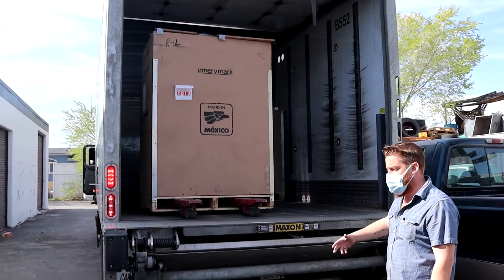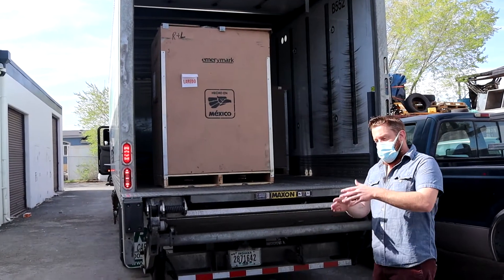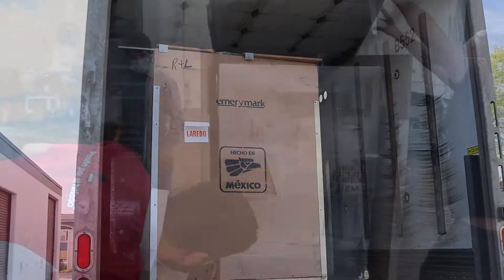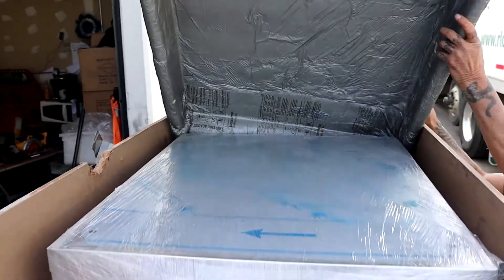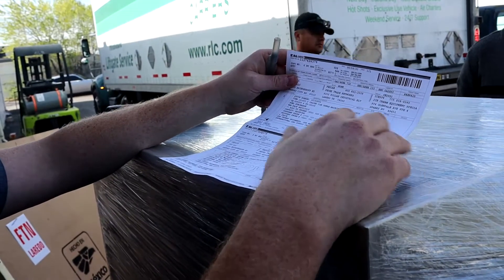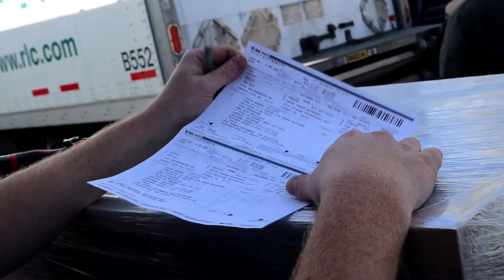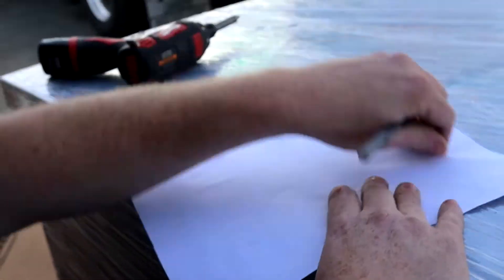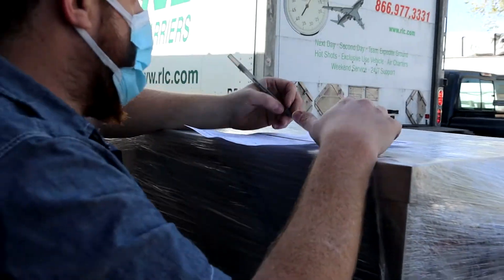UNLOADING YOUR EMERYMARK MACHINE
For more info on our Emerymark popsicel machines/ Para mas informacion sobre las maquinas de paletas o helado